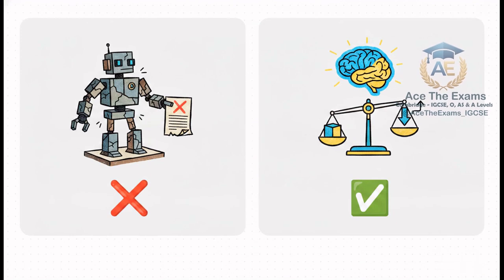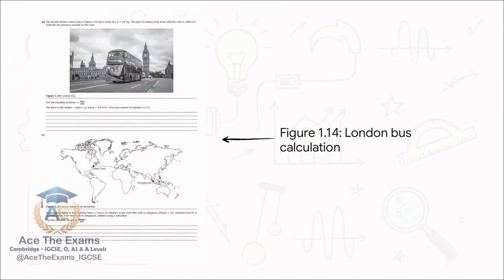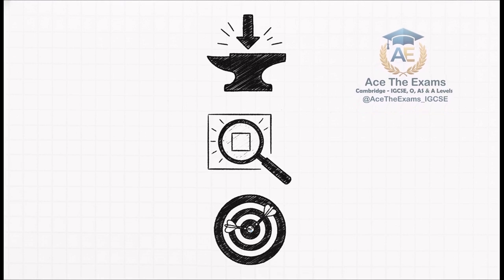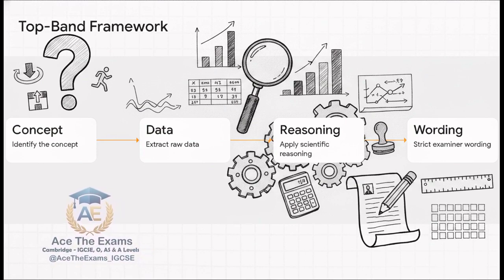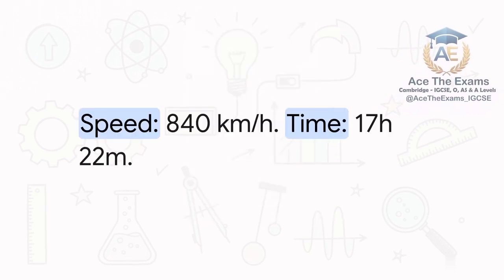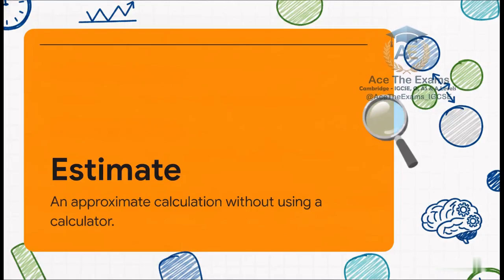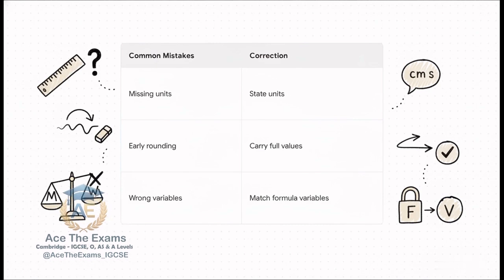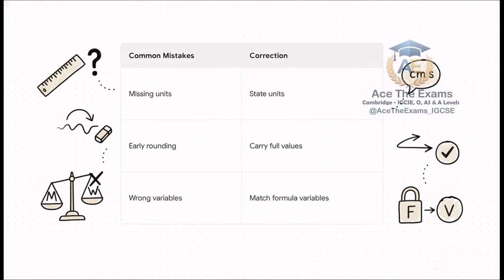Mass Weight Density Pressure and Resultant Force Concept Builder Physics 0625 | IGCSE | Ace The Exam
Mass weight density pressure and resultant force concept builder physics 0625 for @@phrase1@@.
This @@phrase3@@ lesson explains mass weight density pressure and resultant force concept builder with syllabus-focused revision, exam technique and past-paper style practice.

Topic: mass weight density pressure and resultant force concept builder

Chapters
00:00 Intro
01:40 Section 1
03:20 Section 2
05:00 Section 3